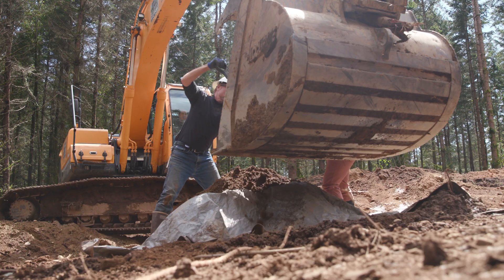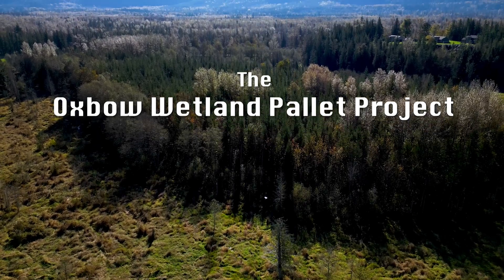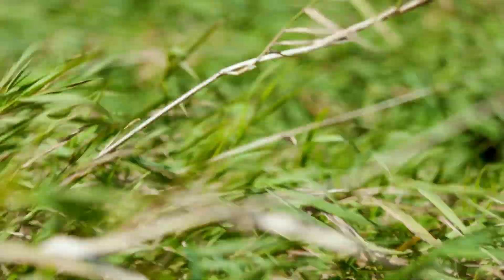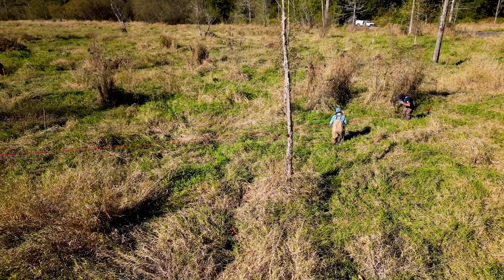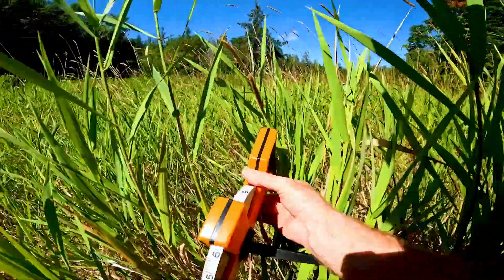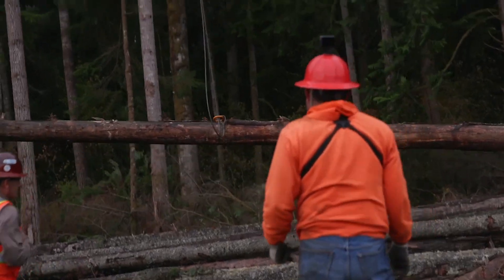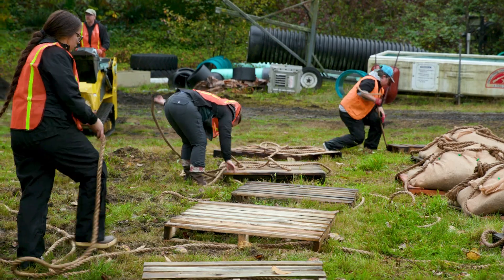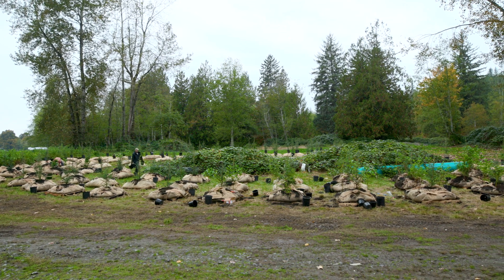The Oxbow Pallet Project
The Tulalip Natural Resource Department experiment with a way to restore native trees and shrubs in hard to access terrain using pallets and a helicopter.